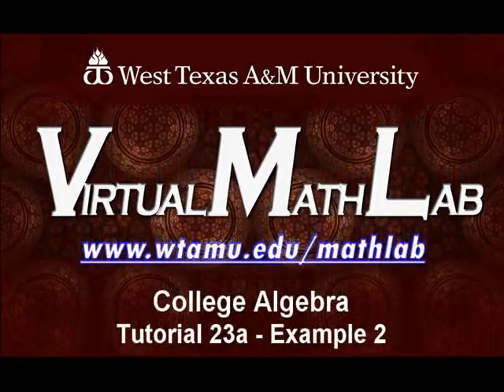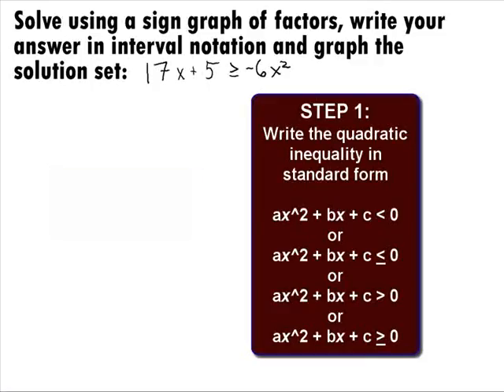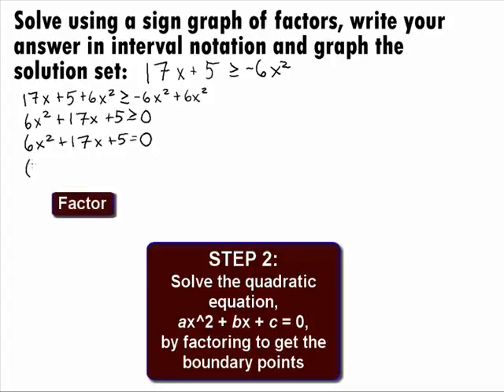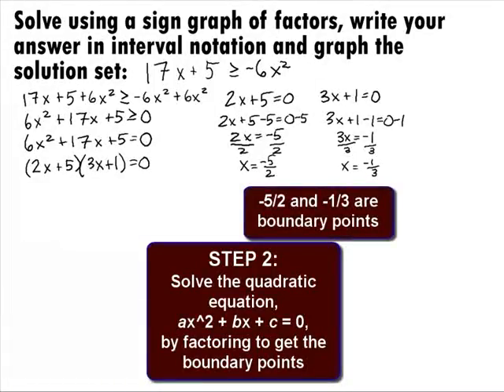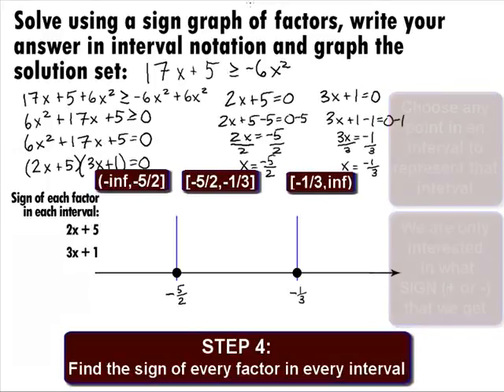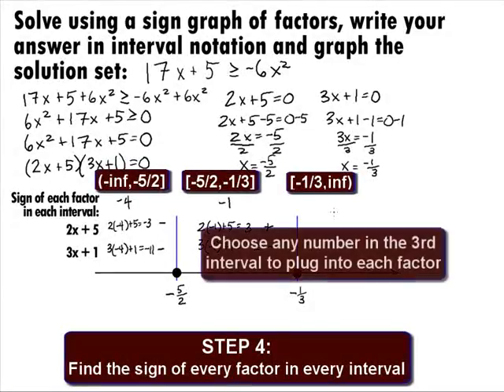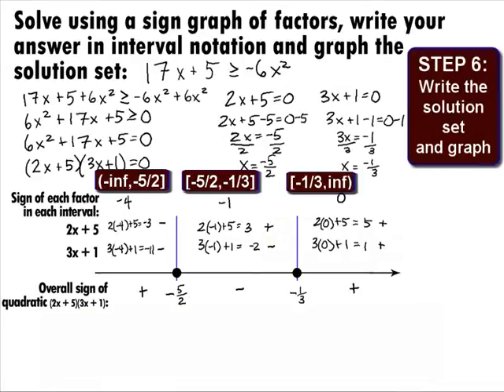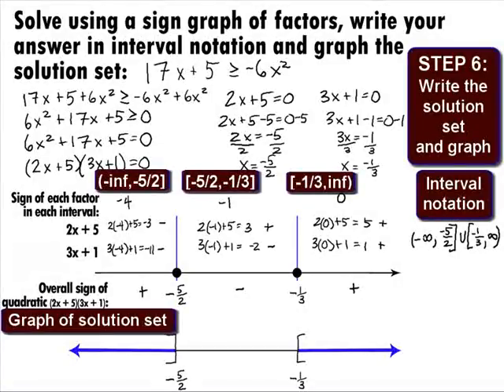College Algebra - Quadratic Inequality using a Sign Graph of Factors Example 2